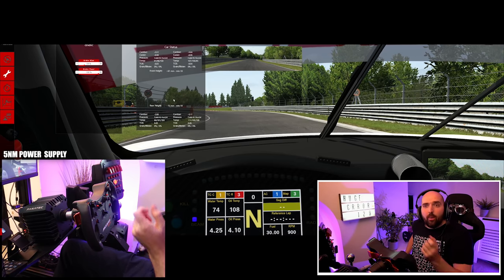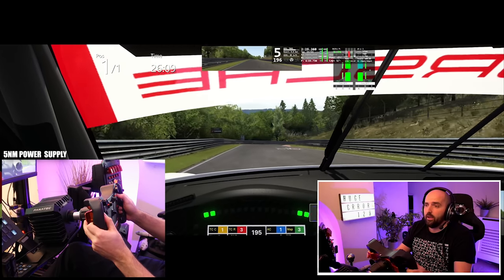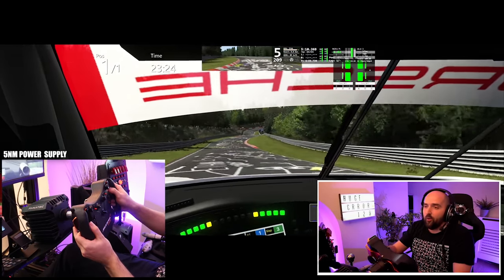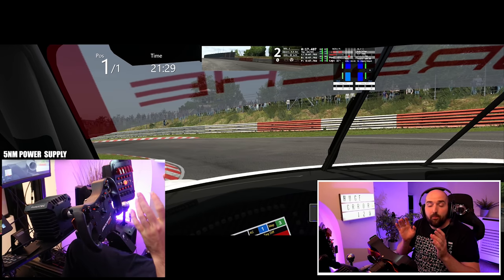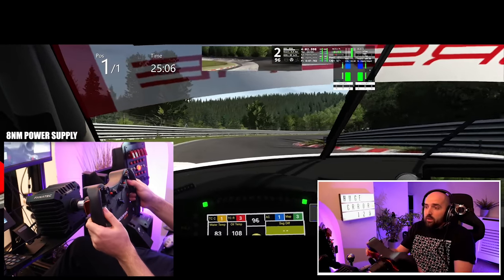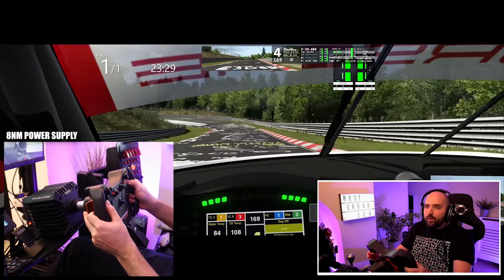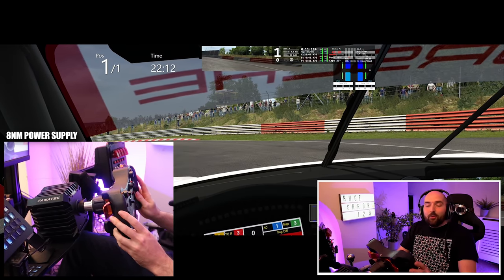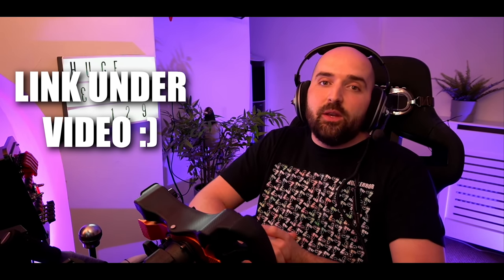Fanatec CSL DD | Which Power Supply Should You Get ?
We test the Fanatec CSL DD with both the 5NM low power supply and the 8Nm High power supply in Assetto Corsa talking about the differences between the two and how it affects the driving.

-- SOCIAL  LINKS --